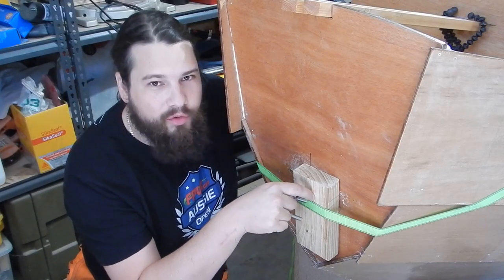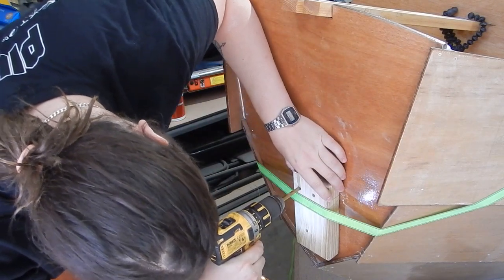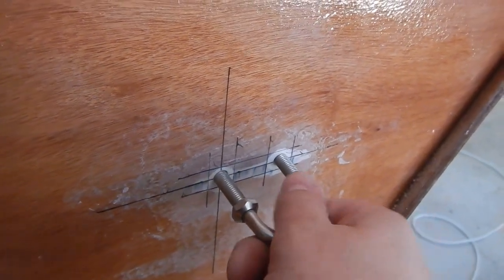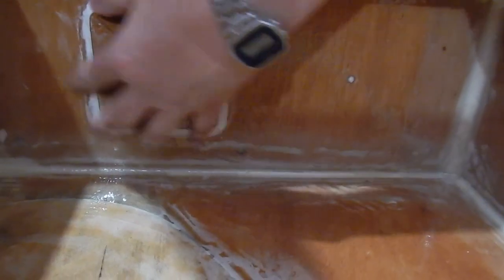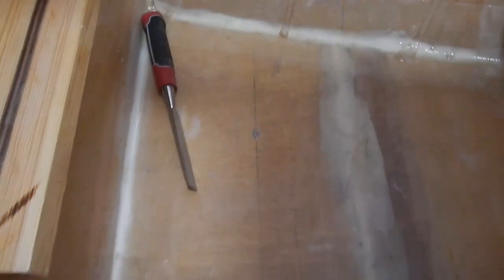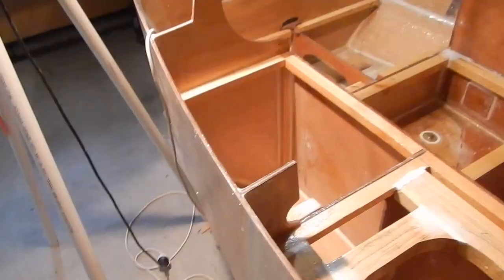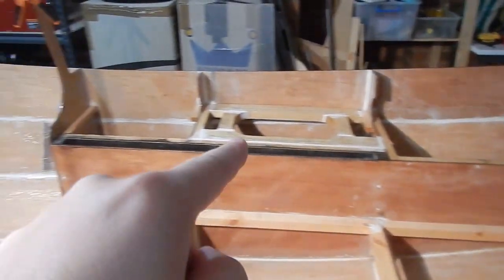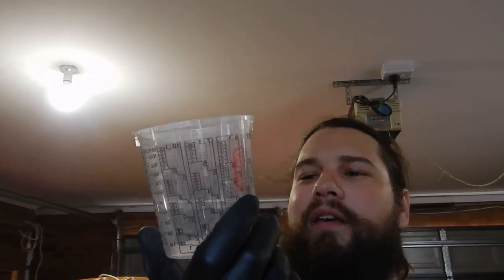Building a SCAMP part 047 - Bow Eye and Painting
In which a bow eye fitting is more or less fitted and the long and lonesome painting road is embarked upon.